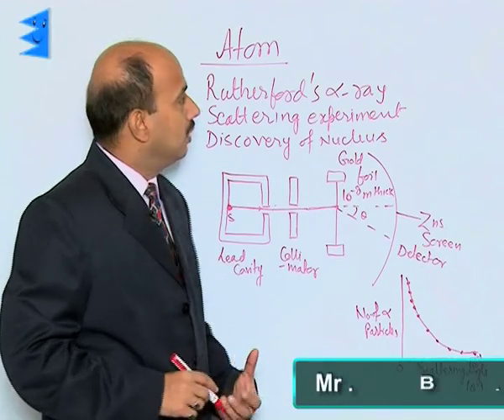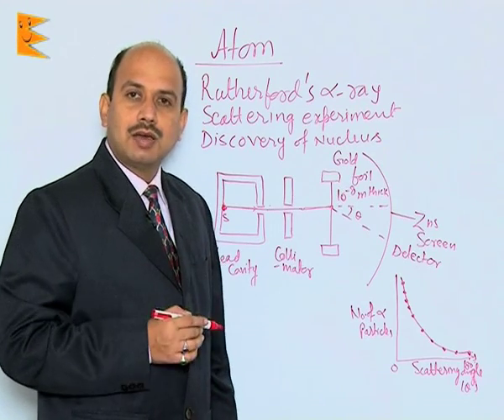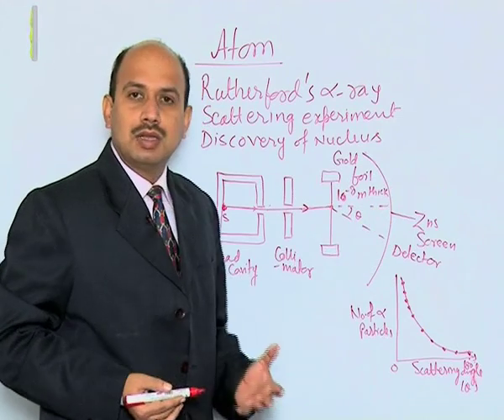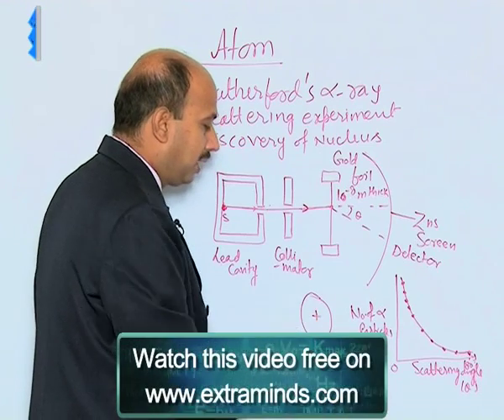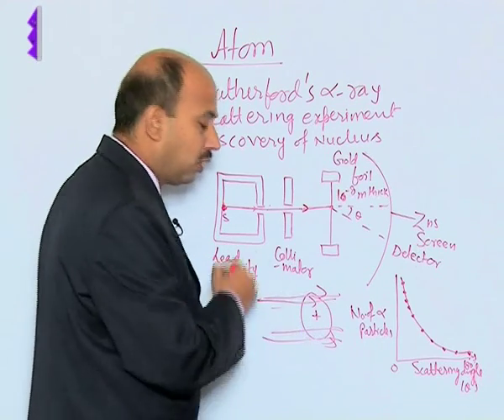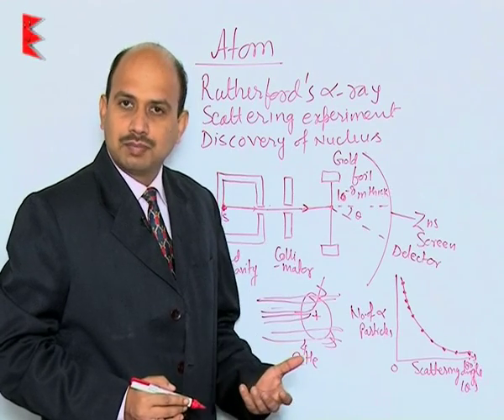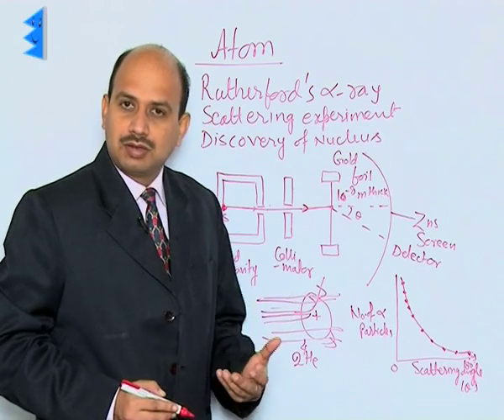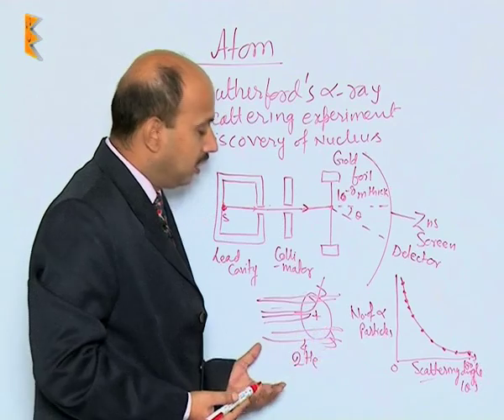CBSE Class 12 Physics Atoms Atoms:Thomson Model |Extraminds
Chapter: Atoms
Topic: Atoms:Rutherford's Model
Extraminds